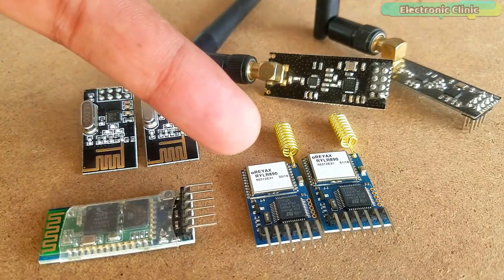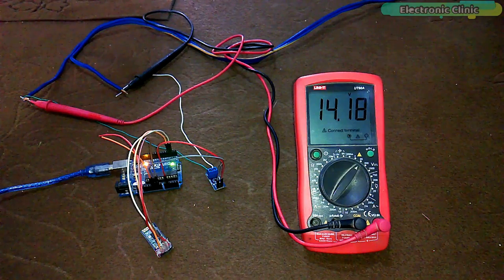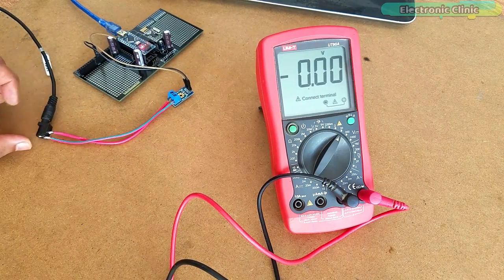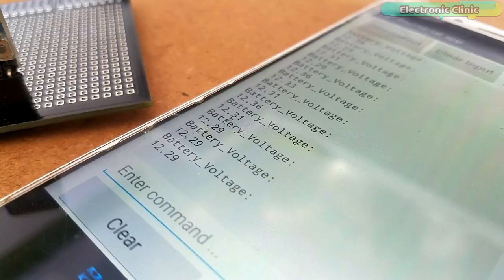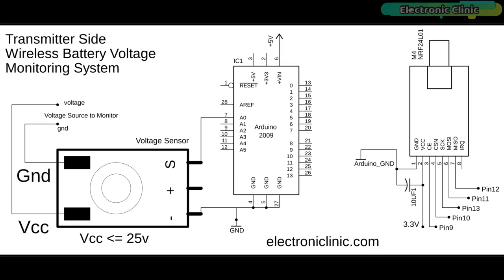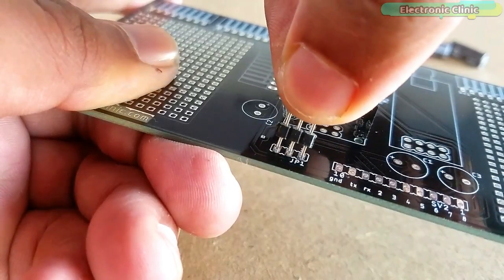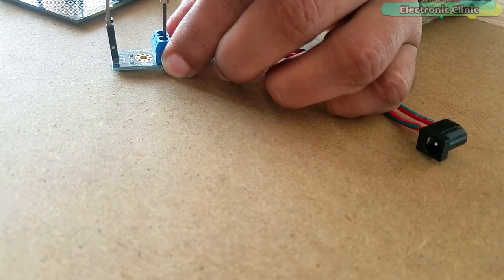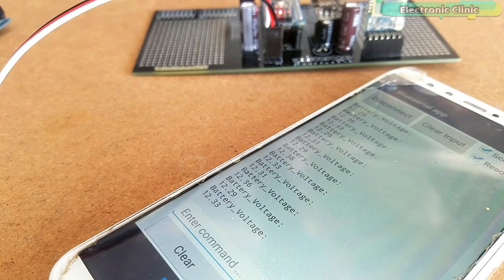Long Range Wireless Battery Voltage Monitoring using NRF24L01, Bluetooth, Arduino, & Android App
Xmas Surprise‘s Back, ALLPCB
Random Secret Coupon for Any Order Over $500 Before 24th December, 2020

Project Description:
In today’s episode, you will learn how to make a long-range wireless battery Voltage monitoring system using Arduino Nano, 0 to 25V Voltage Sensor, HC05 Bluetooth Module, and the Long Range NRF24L01 Transceiver modules. For demonstration purposes, I will measure the voltage of these 12V and 5V adaptors.

Arduino Nano USB-C Type ( recommended):

NRF24L01 Transceiver Modules:

HC05 Bluetooth Module:

0 to 25v Voltage Sensor:

NRF24L01 Transceiver Modules ”Smaller Ones”

Other Must-Have Tools and Components:

Top Arduino Sensors:

Top Oscilloscopes

Variable Supply:

Digital Multimeter:

Top Portable drill machines:

Jumper Wires:

3D printers:

CNC Machines:

Electronics Accessories:

Hardware Tools:

Arduino
Raspberry PI
image processing
esp8266 projects
Nodemcu projects
robotics

Project Related Tags:
LONG RANGE WIRELESS BATTERY VOLTAGE MONITORING SYSTEM
12V BATTERY VOLTAGE MONITORING ON ANDROID CELL PHONE
NRF24L01 AND BLUETOOTH TOGETHER
BATTERY VOLTAGE MONITORING
HOW TO MONITOR 12V BATTERY VOLTAGE ON CELL PHONE APP
CELL PHONE APP FOR 12V BATTERY VOLTAGE MONITORING
ARDUINO VOLTAGE SENSOR
ARDUINO NRF24L01 AND BLUETOOTH
HC05 BLUETOOTH AND NRF24L01
NRF24L01 TRANSMITTER AND RECEIVER CIRCUITS
Arduino nano Bluetooth
Arduino nano nrf24l01